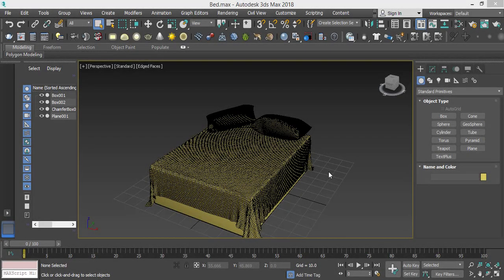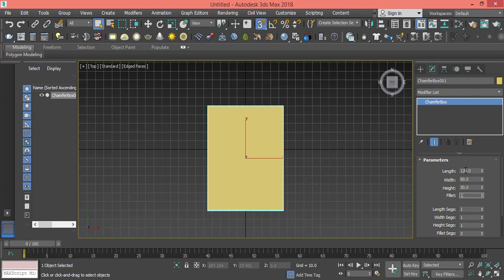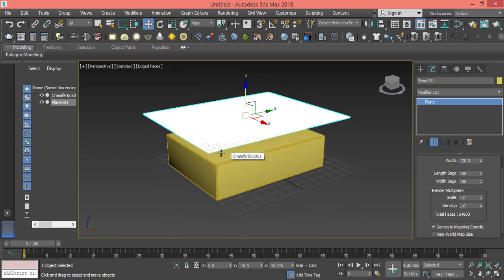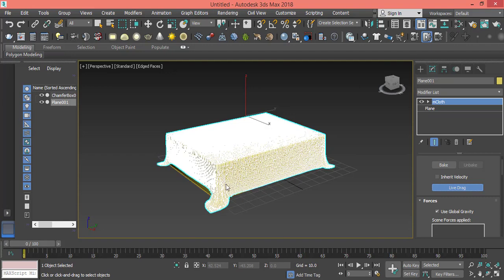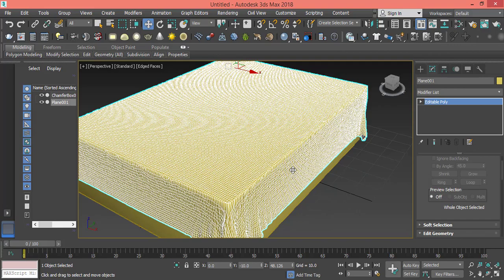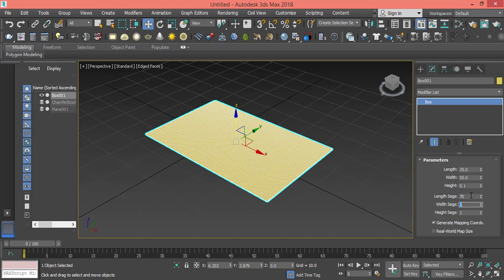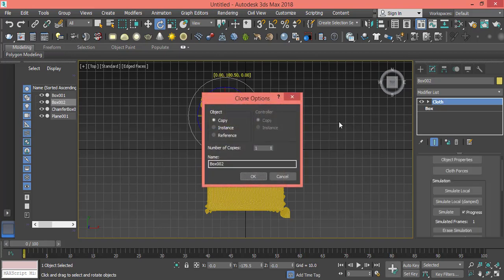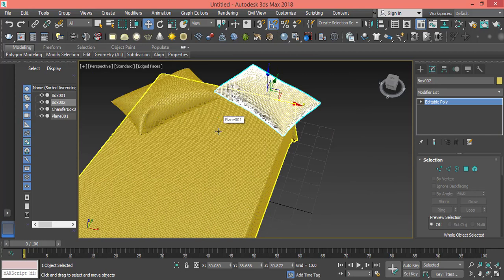Modeling basic Skills- Modeling Mattresses and Pillows 3Ds Max - Lesson 8